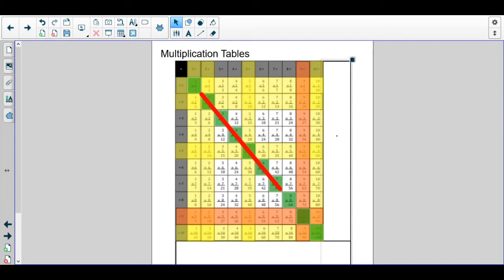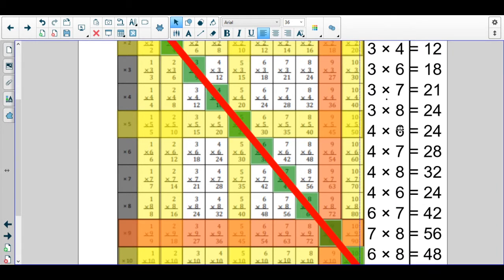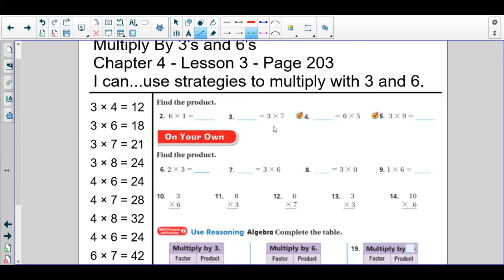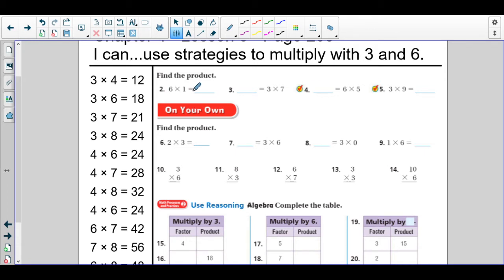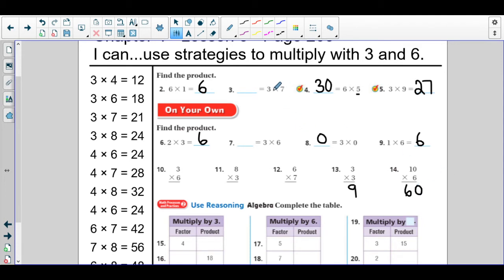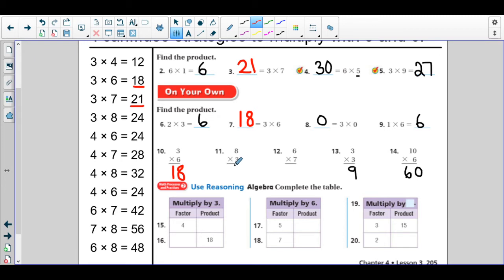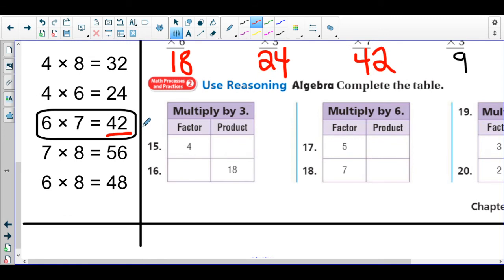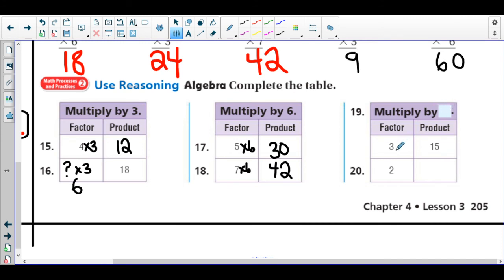GoMath Multiplication - 3's and 6's